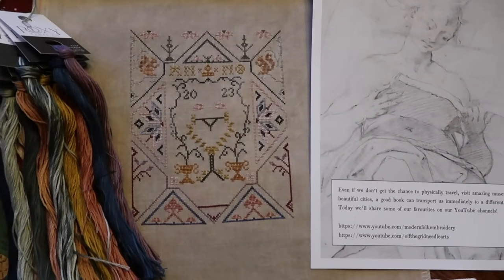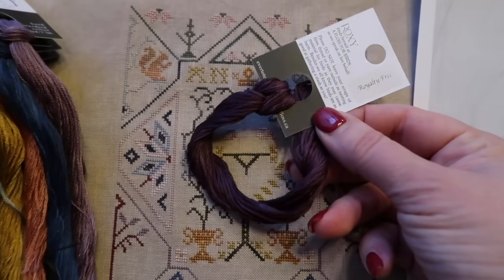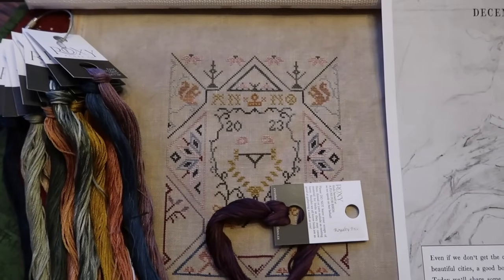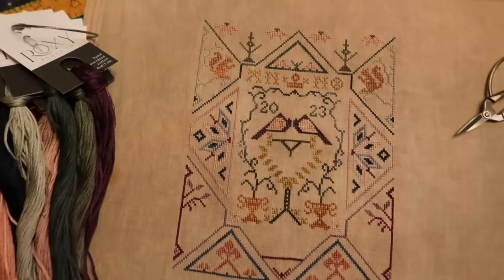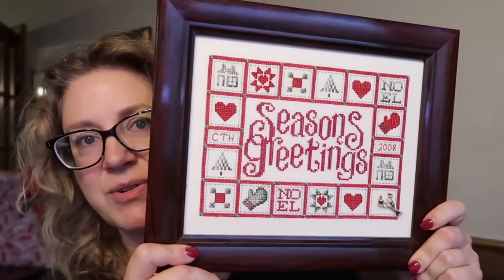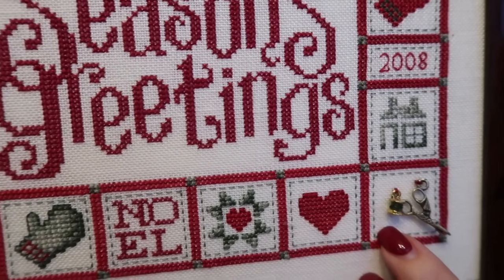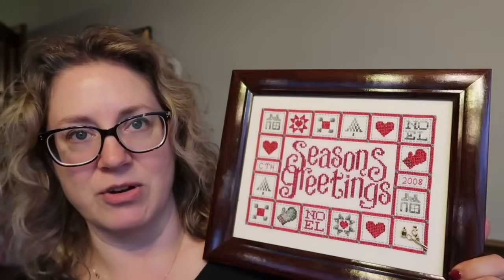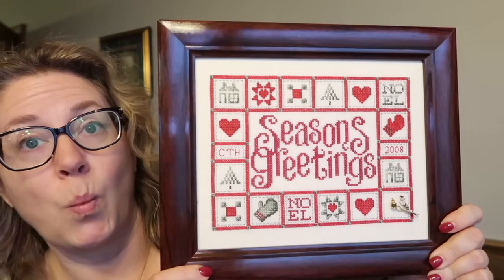A Very Merry Flossmas Vlogmas Day 18 - Chart symbols and a love note to audiobooks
Thank you for joining me every day this month for some December stitching/crafty cheer.

YouTube channel for the shop

Flossmas '23 Holiday Ornament - by Patty Brake of Four Boys and a NL Girl

Hannah's chart to raise money for Anova Women's Shelter

Laura's Frisian Sampler - proceeds to the Church of the Nazarene

Sampler Stripe-tember sock yarn by Timber Yarns
Heel Toe Do Si Do pattern by The Crazy Sock Lady

I am raising funds for Muscular Dystrophy Canada again this December!
My reasons for choosing MDC are personal and you can watch my video that I recorded three years ago about this, here:

Thank you SO MUCH for helping me raise money for such a great cause. It is greatly appreciated!